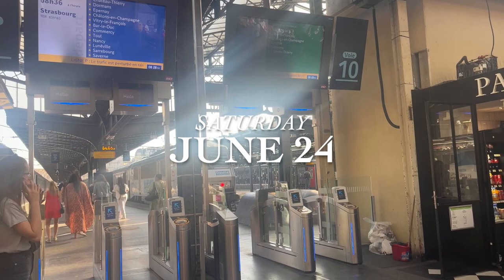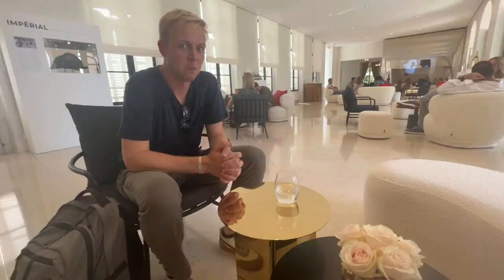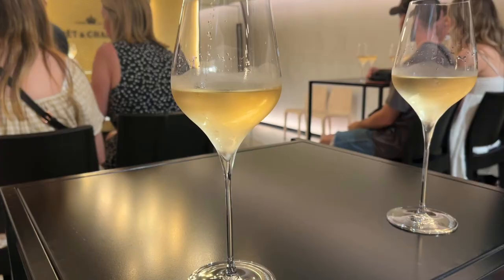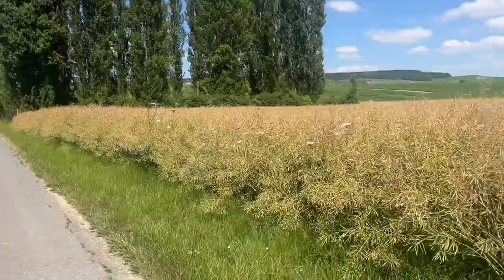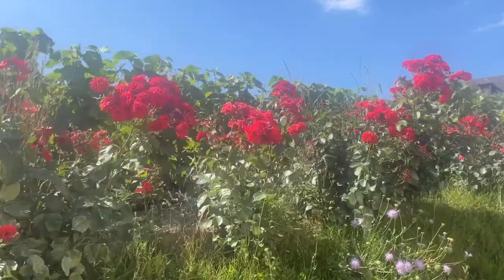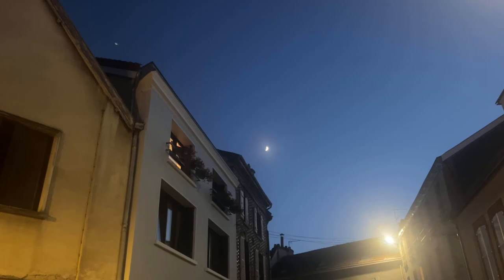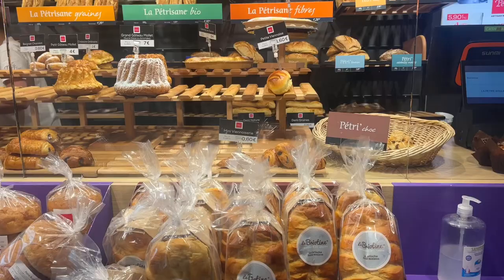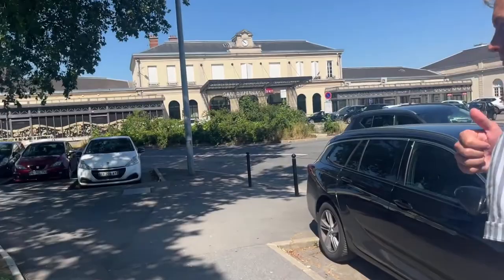A Weekend in Épernay and Hautvillers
In this video, Gina and Jake visit two beautiful towns in France’s Champagne region: Épernay and Hautvillers. Speaking of France’s Champagne region, Gina can’t seem to go more than 10 seconds without mentioning the phrase “France’s Champagne region.” How quirky!

Also included: rapid-fire Champagne fun facts, rampant mispronunciation of town names (and English words, TBH (that MN accent comes through STRONNNG)), and Gina rediscovering her fear of heights on a tethered balloon. Enjoy!